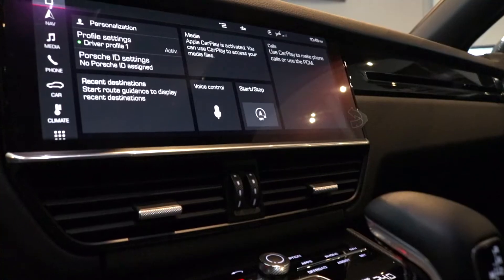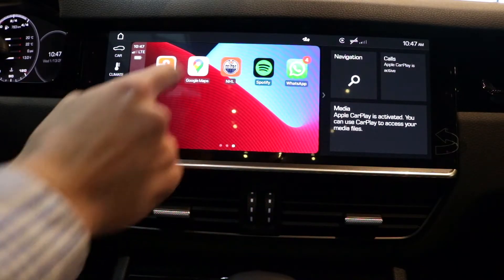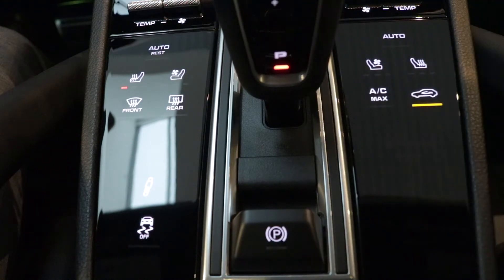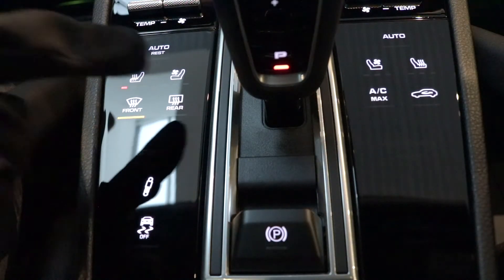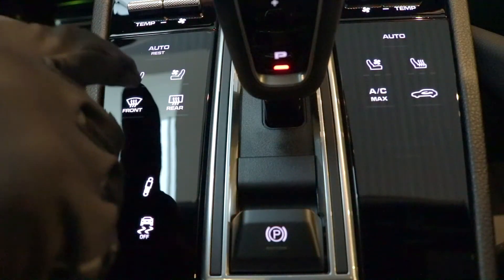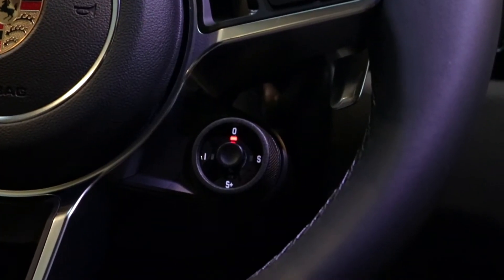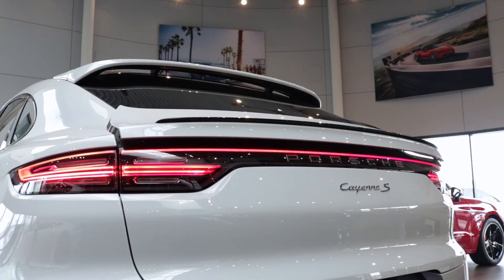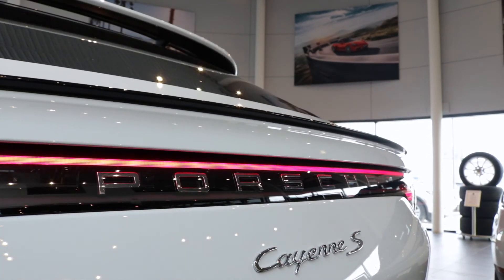The Cayenne's Interior - Discussed!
Nelson Talks about the Key Features that make the Cayenne Coupe Special!
Let’s Talk Porsche!